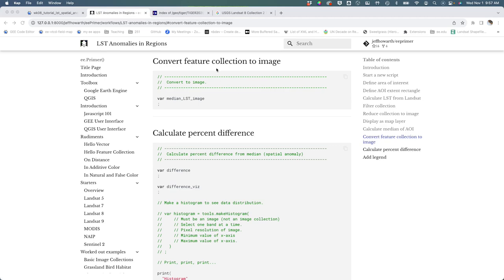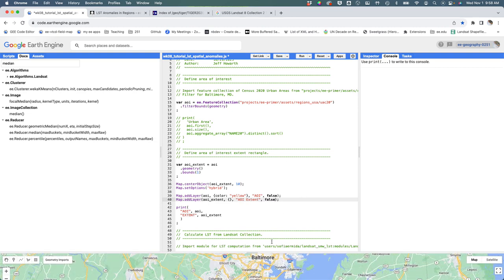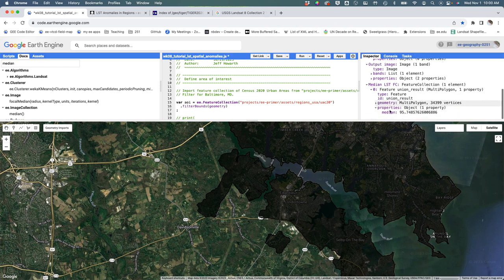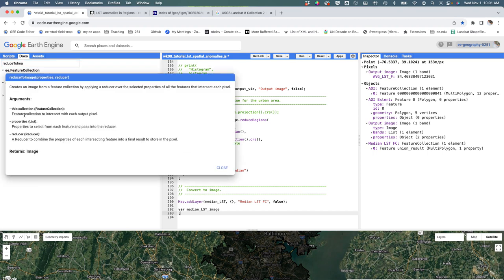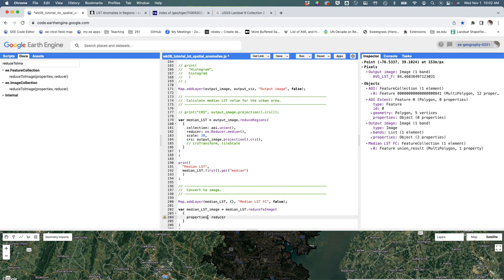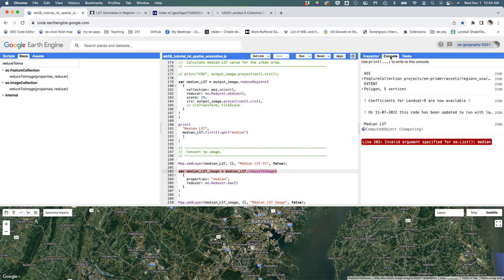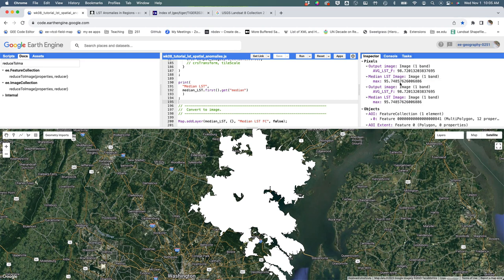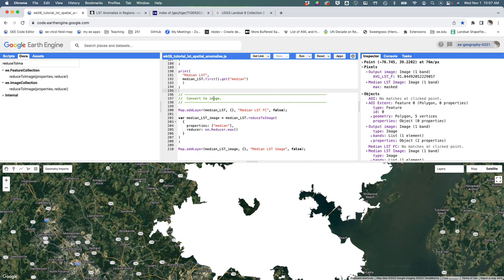0809 convert fc to image